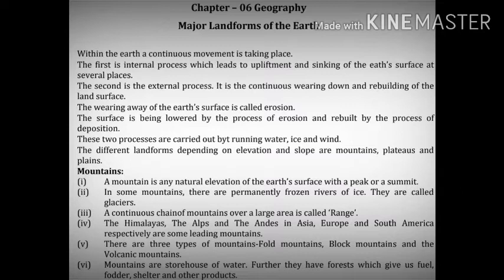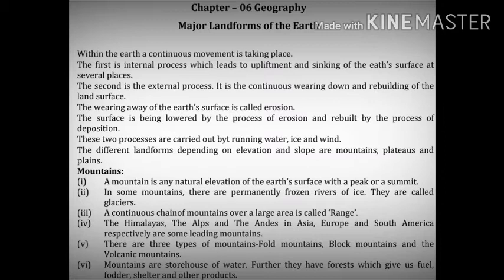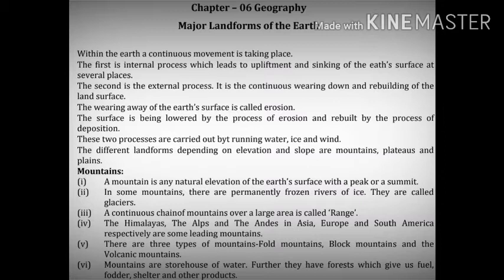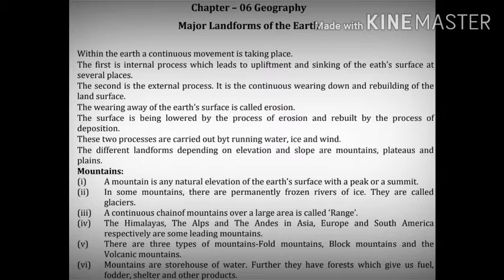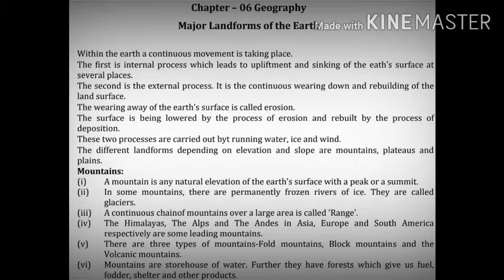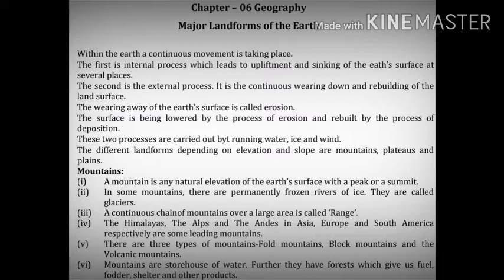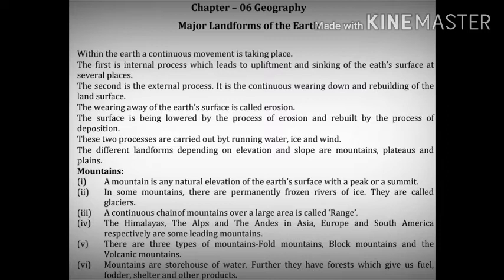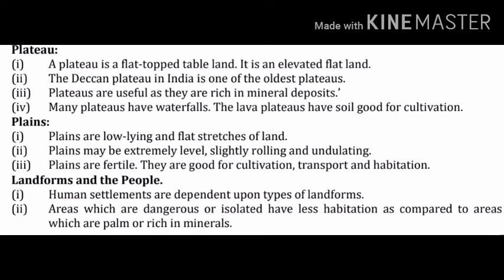Class-6 subject-GEOGRAPHY (SST) NCERT BOOK CHAPTER-6